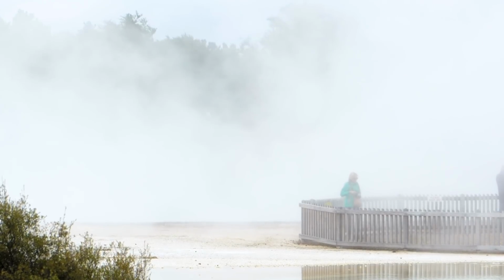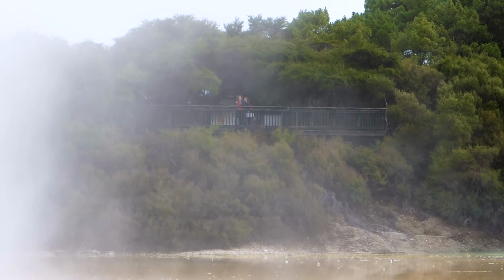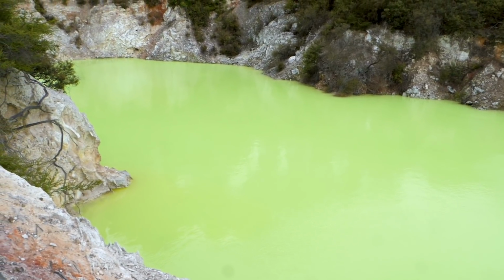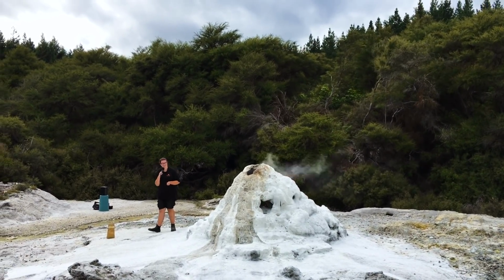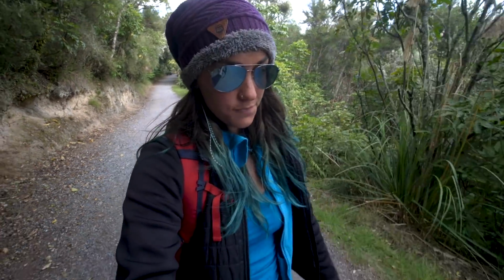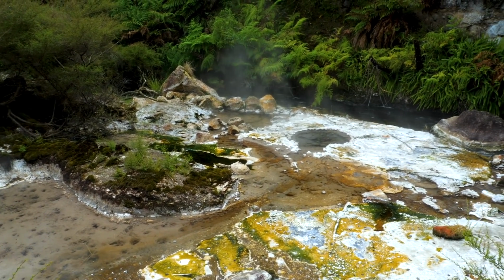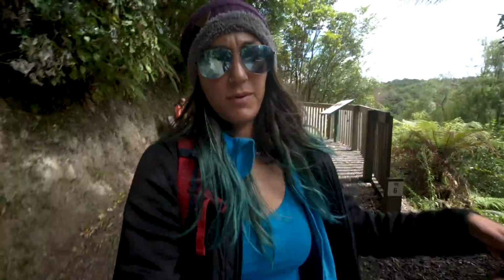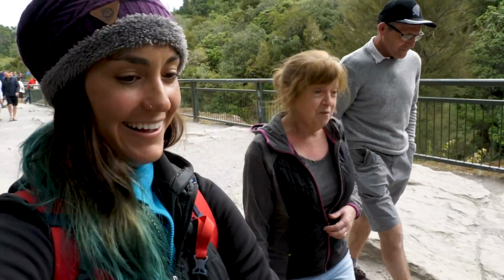First Time Hitchhiking Solo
Solo hitchhiking has always been something I’ve been too terrified to try by myself but I finally conquered my fear and it lead to a crazy adventure I never expected.

PLACES:
North Island, New Zealand
Rotorua
Wai-O-Tapu
Waimangu Volcanic Valley
Huka Falls
Taupo

☝🏽Get all my unlisted videos about my daily life, advice on travel, channel updates, monthly Q&A’s and my Secret Podcast.

(This link gives you 3 months free with a 12 month package!)

Hey there my name is Poppy and I make travel content about people and cultures from around the world, not just the “touristy” side of travel. Because I believe TRAVEL IS NOT about the places you visit, IT’S ABOUT THE PEOPLE you meet along the way. Join me on my journey if you agree!